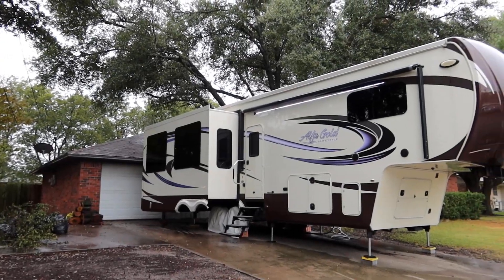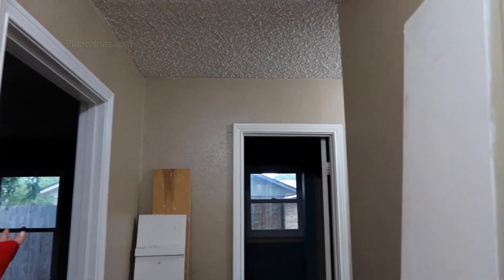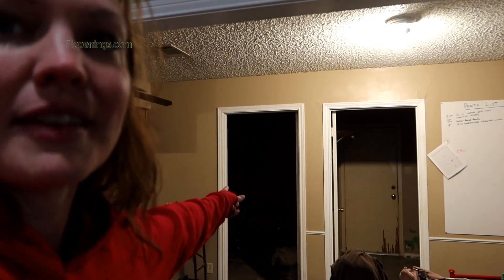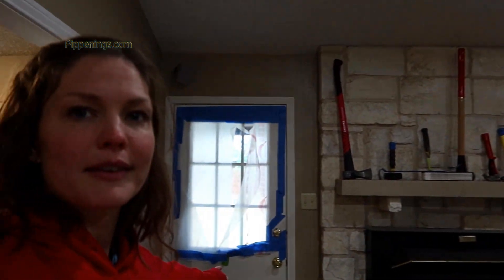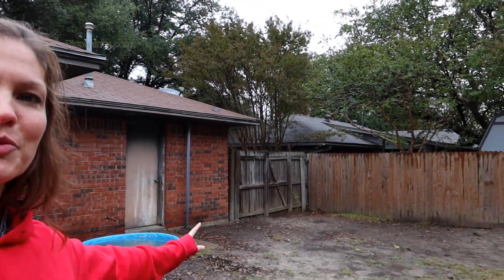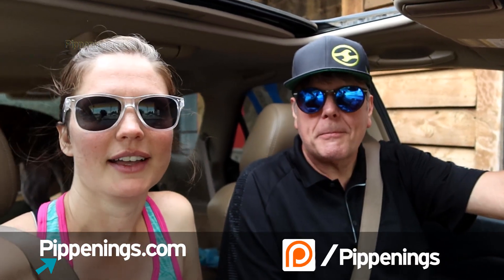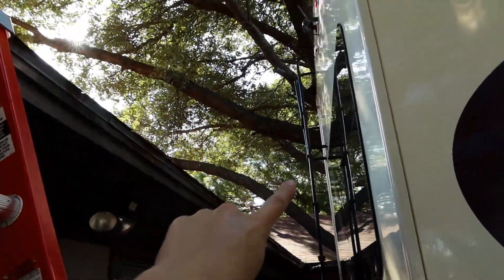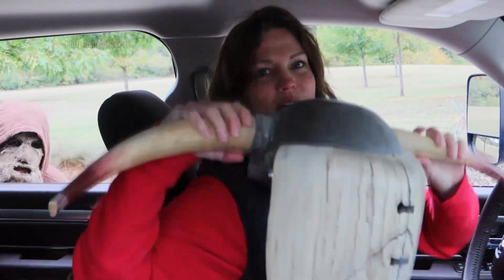New House Tour and Meet Todd, Chainsaw Time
Tour my new house that we'll be flipping over the next couple months. Projects and videos will include DIY house renovations, home remodeling, investment property talk and more.

EQUIPMENT USED:
Sony Cyber-Shot
Voice Recorder